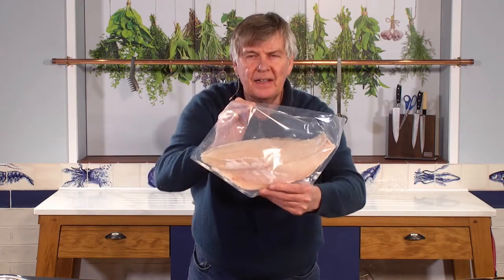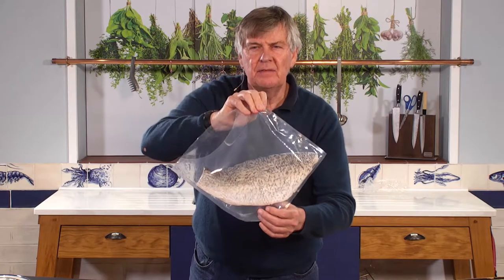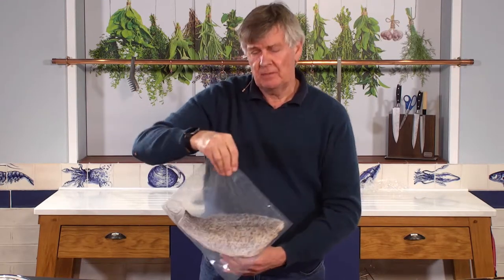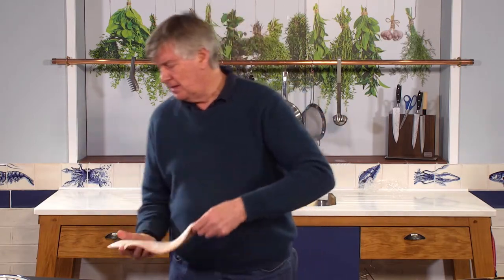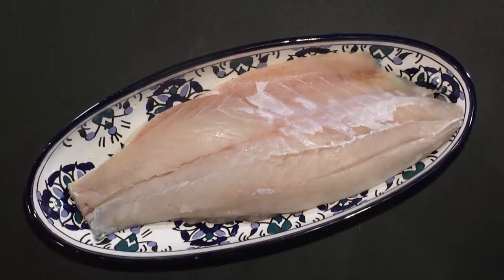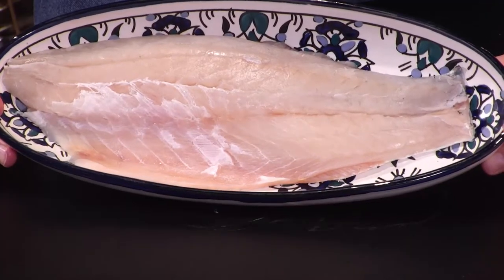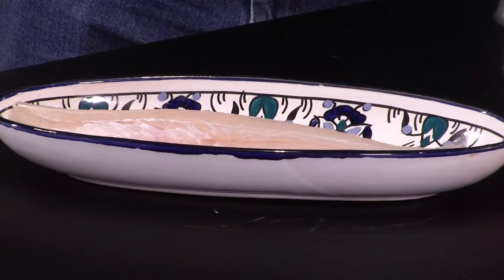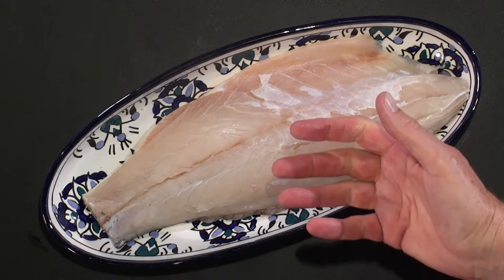Barramundi Fillet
The magnificent barramundi is an icon of Australia but is well known across all of South-East Asia. The flesh cooks to large, white flakes. If we had to compare barramundi to other fish we'd say it's similar to stone bass and even to sea bass. Some clever seafood marketer termed barramundi as the 'Asian Sea Bass'. We haven't gone that far but do think it has similarities to the sea bass you know in the UK